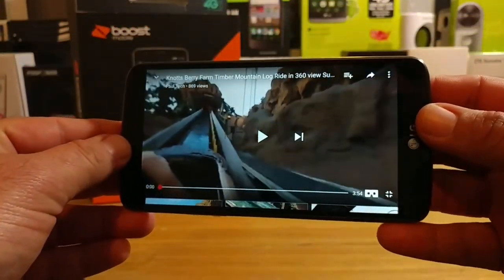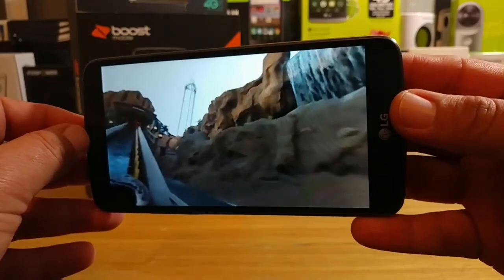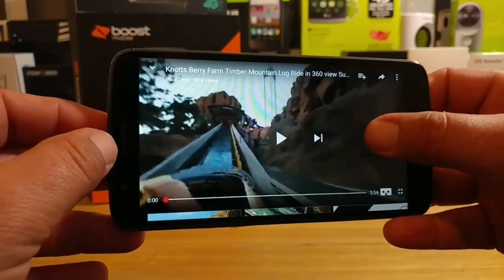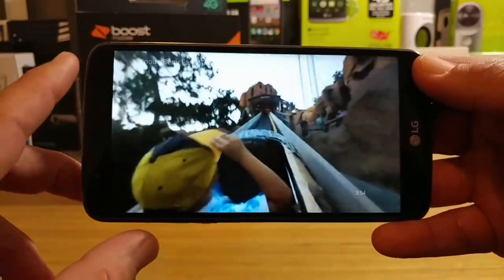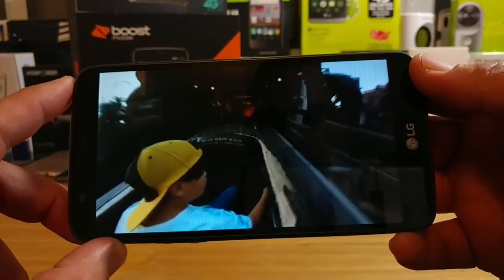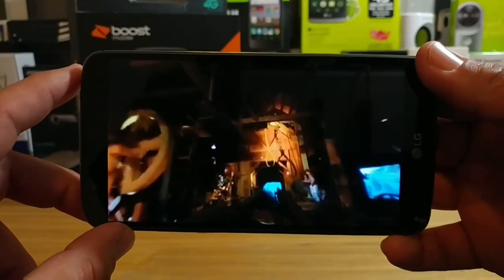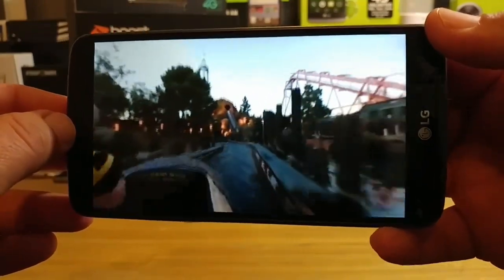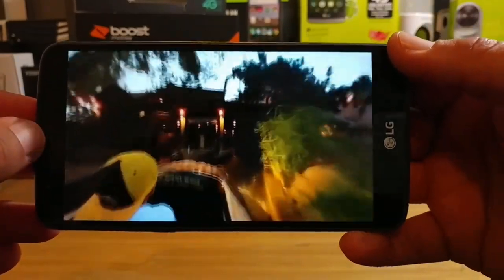Does the LG Stylo 3 have a gyroscope?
In today's video I share with you that the LG Stylo 3 now has the gyroscope.